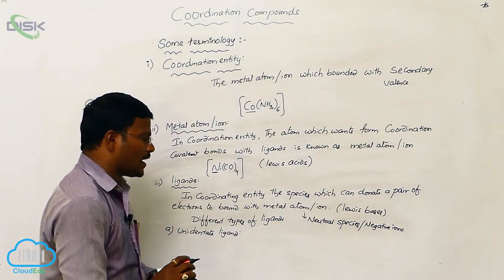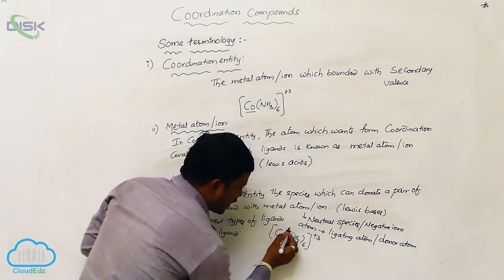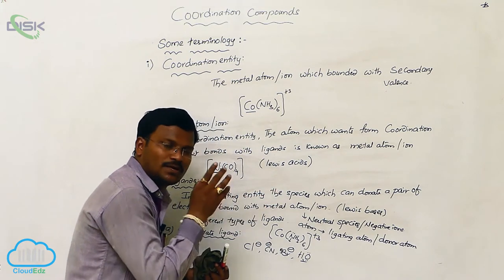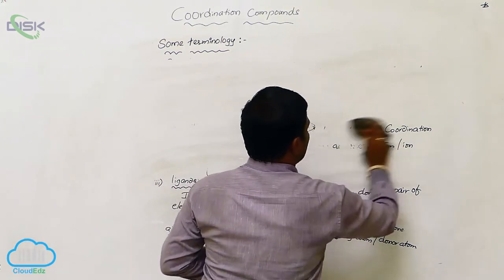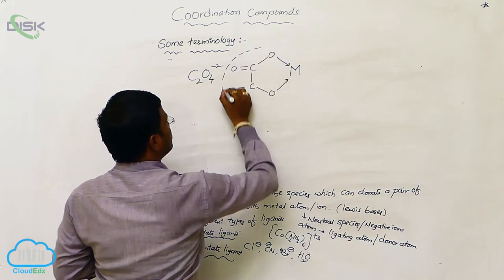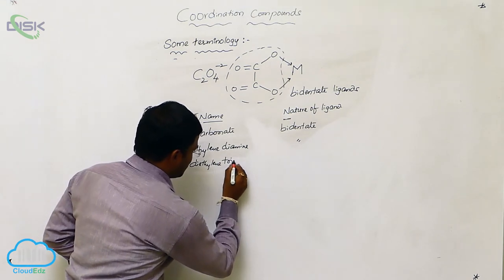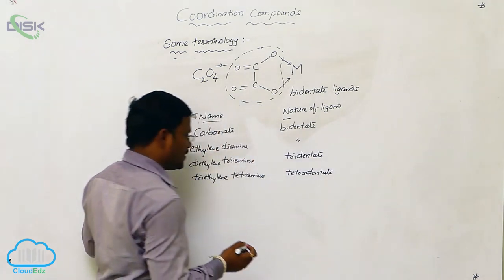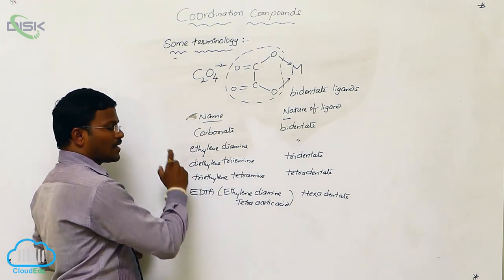Definitions of Some Terms used in Coordination Compounds || Defnitions 2 || Disk Telangana